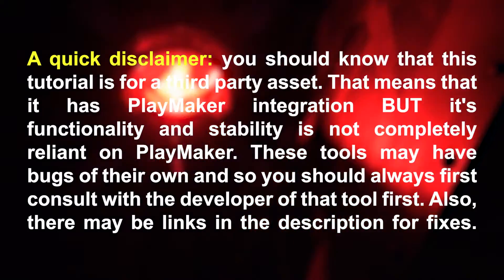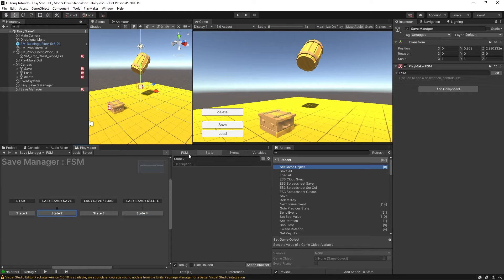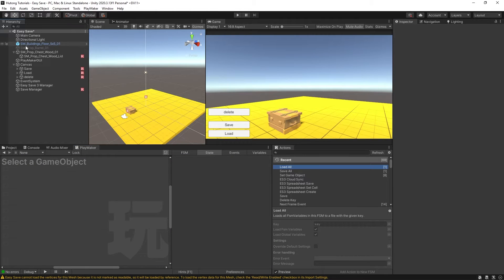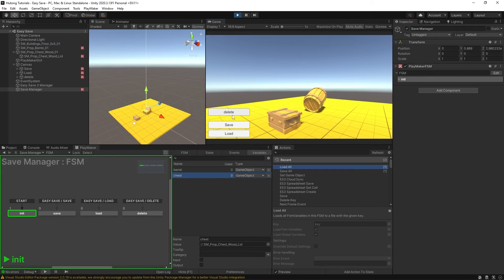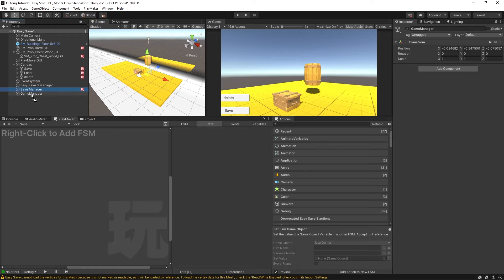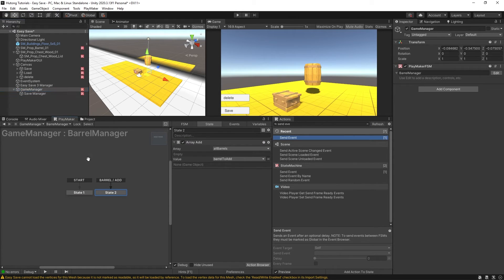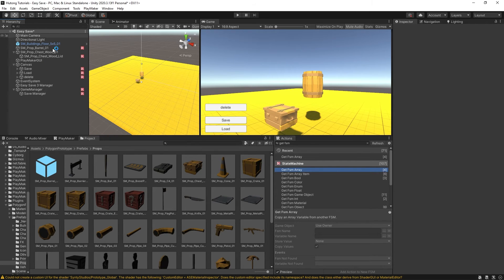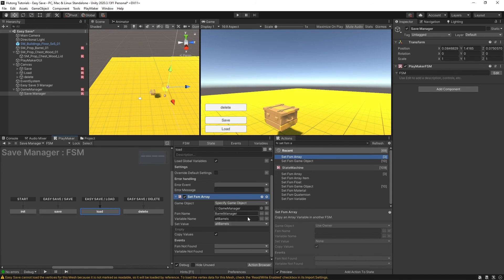EasySave Simple Save Manager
In this video, you will learn how to save and load many objects at once using EasySave and your own gameObject manager.

Timestamps:
00:00 - Intro + Disclaimer
00:30 - Recap
01:11 - Setting up the Save Manager basics
04:50 - Saving "all" of a gameObject
07:17 - Creating a manager for reoccurring objects
11:42 - Saving the values of a manager
14:33 - Loading the values of a manager